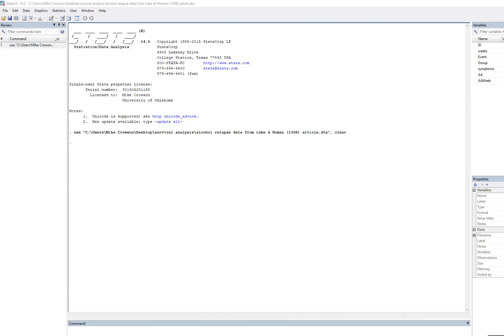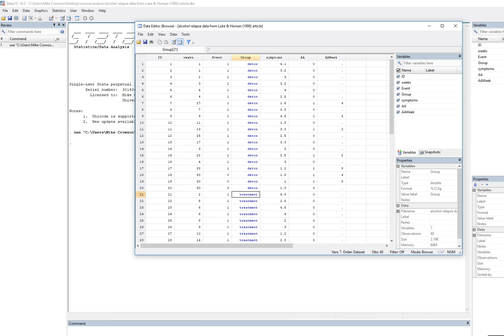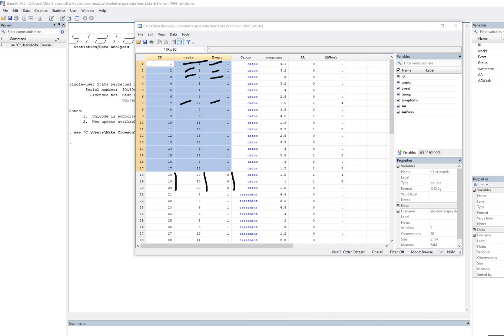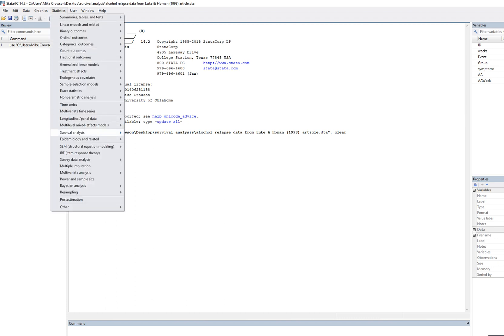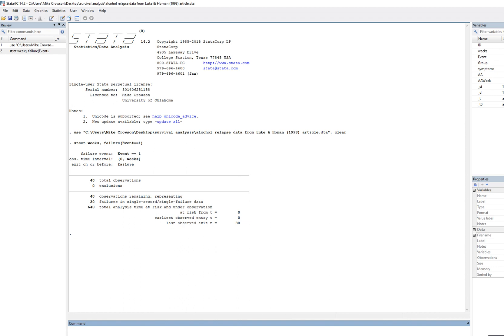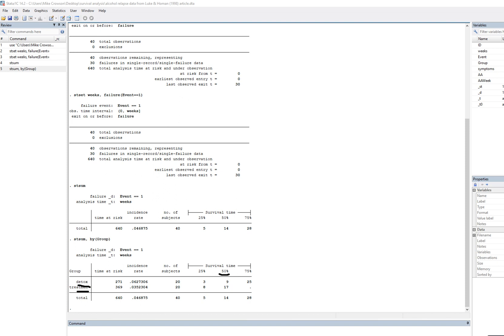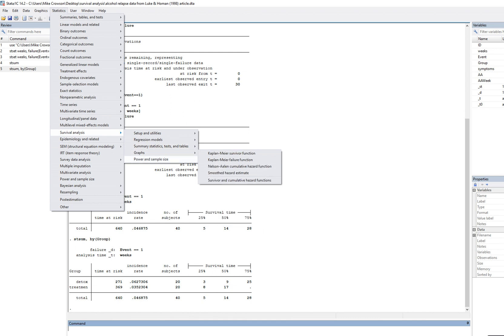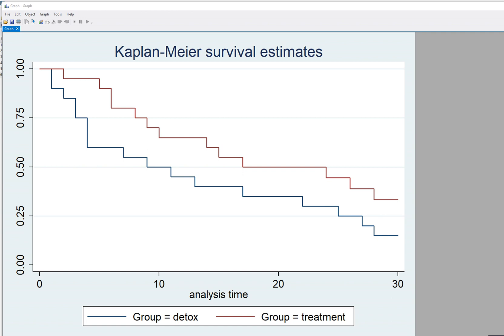Intro to survival analysis with STATA video 1 (includes Kaplan-Meier survival curves)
This video demonstrates the structure of survival data in STATA, as well as how to set the program up to analyze survival data using 'stset'. Following, I describe how to obtain summary information, including the median survival time, as well as how to generate Kaplan-Meier survival curves.